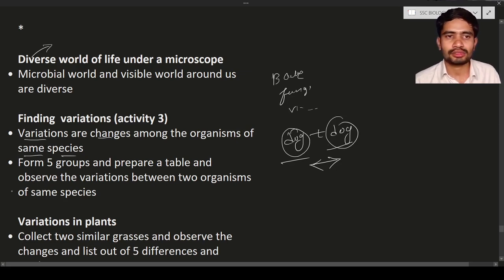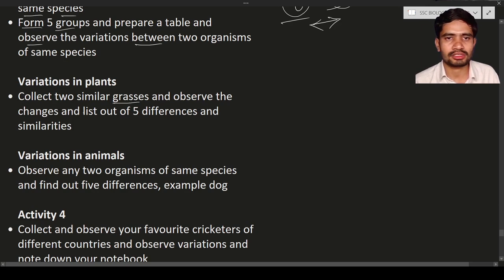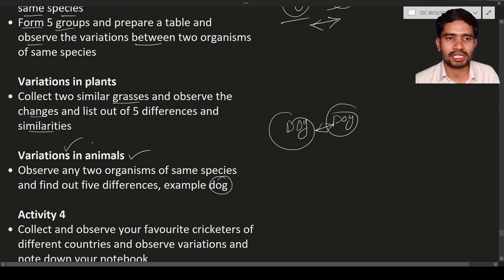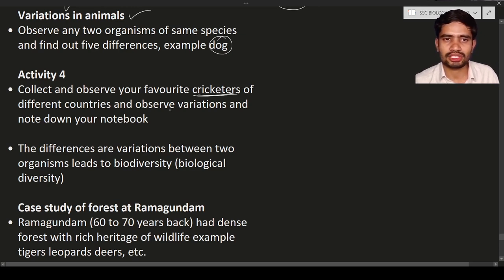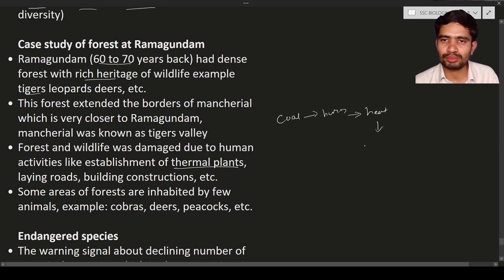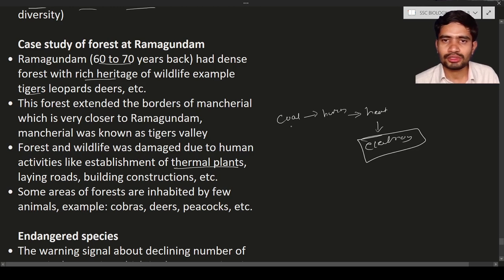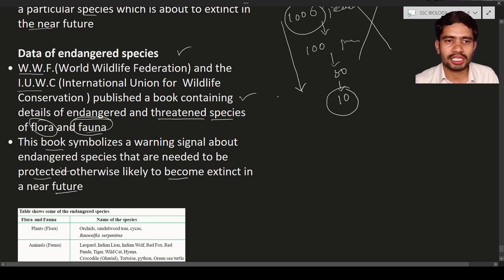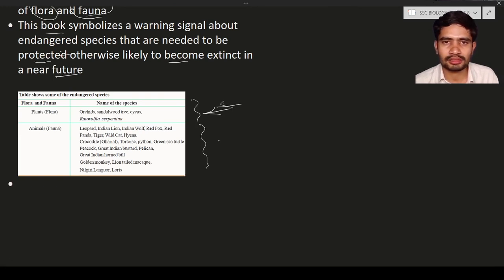endangered species and variations